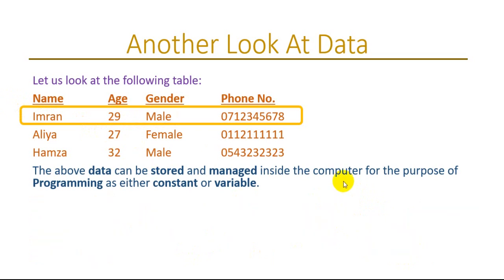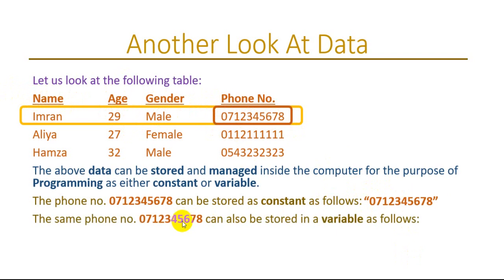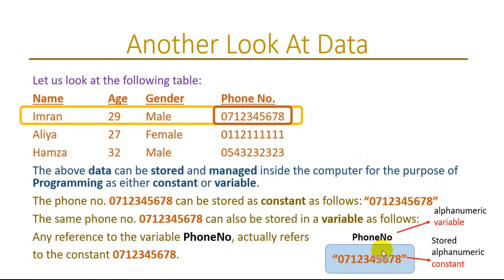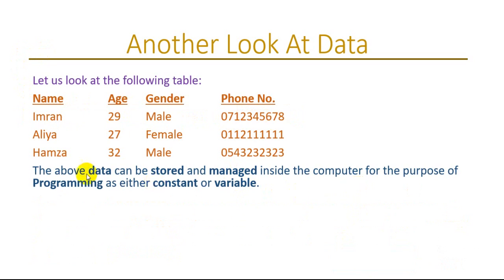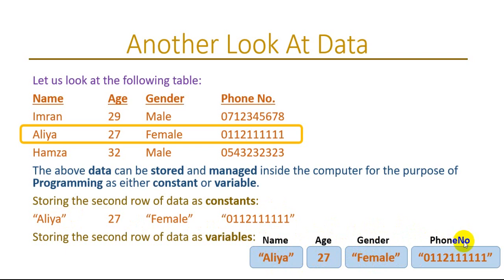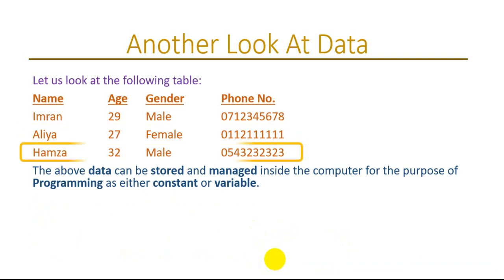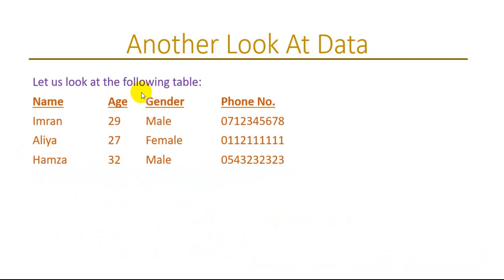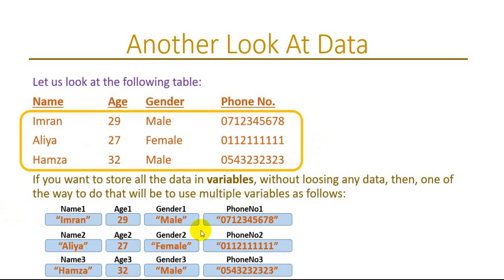0022b Introduction to Basic Procedural Programming (Another look at Data-b)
Introduction to Basic Procedural Programming (Another look at Data-b)